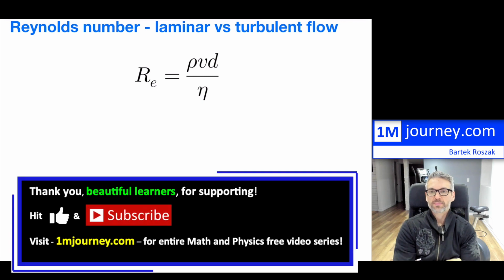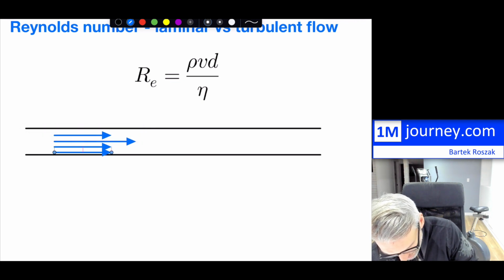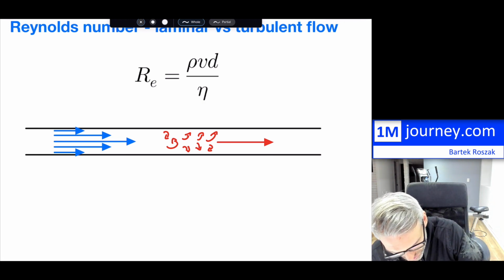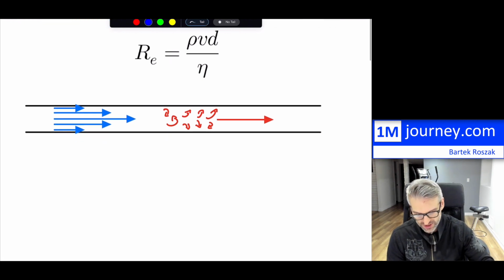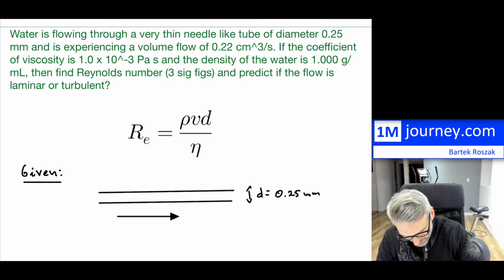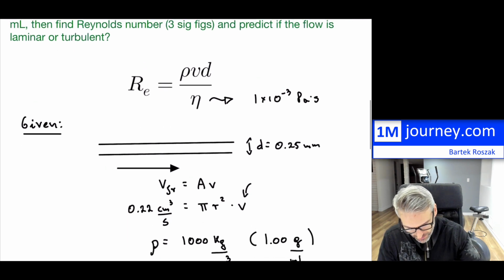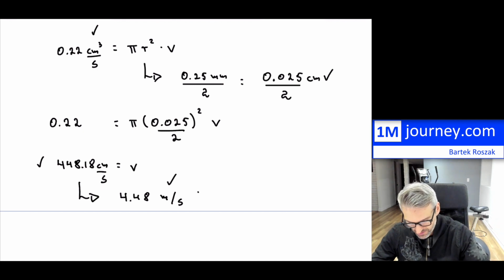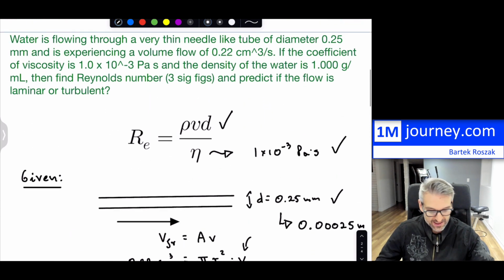Reynolds number - laminar vs turbulent flow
Physics Introduction to Fluid Dynamics